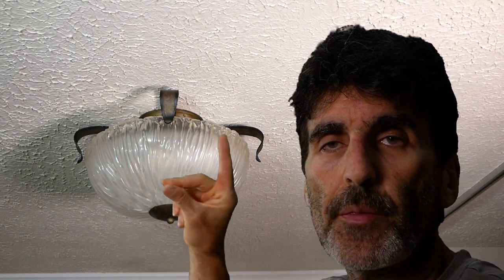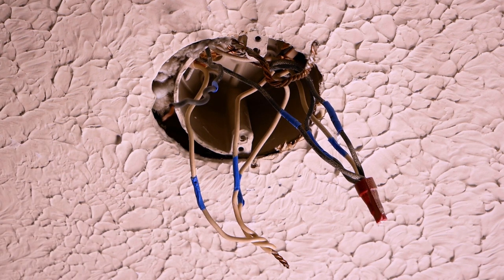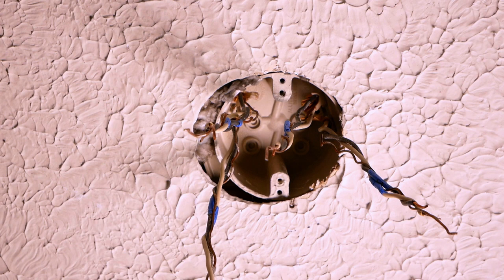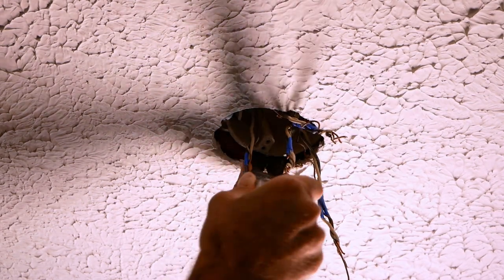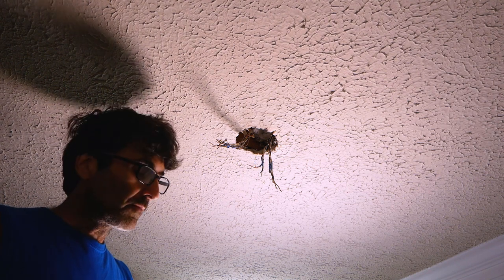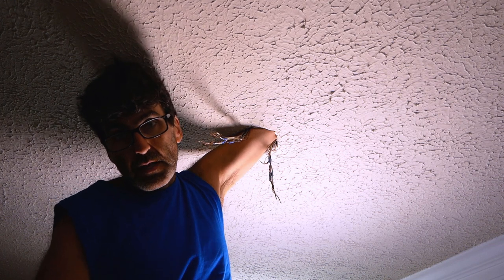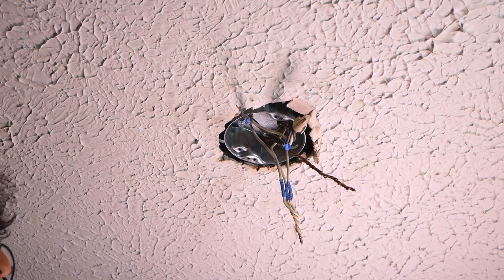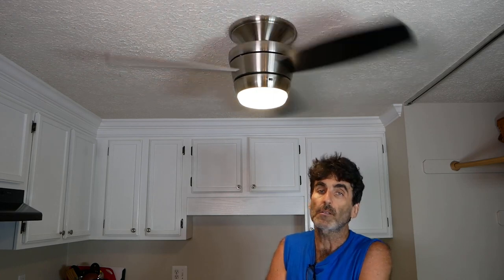How to Retrofit a Light Fixture to a Ceiling Fan Step by Step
Video tutorial on changing out the junction box for a ordinary light fixture to a heavy duty old work box for Ceiling Fan, or Heavy Light Fixture like a Chandelier for Example.